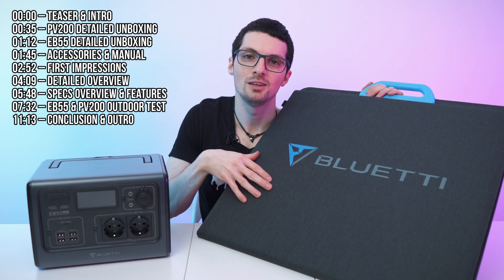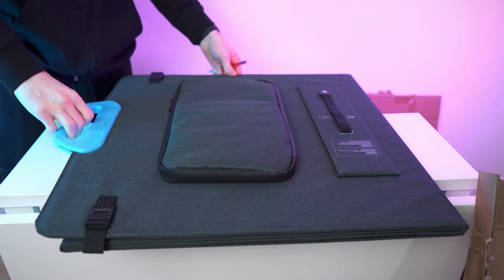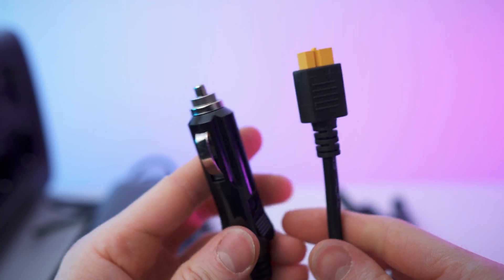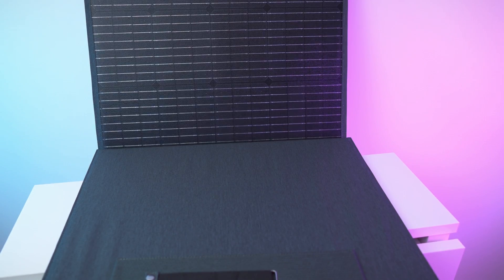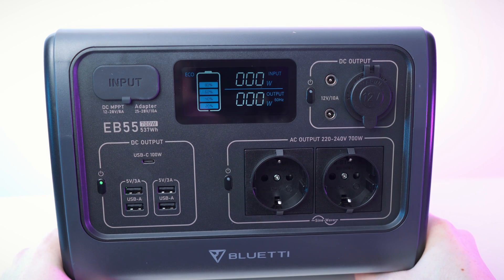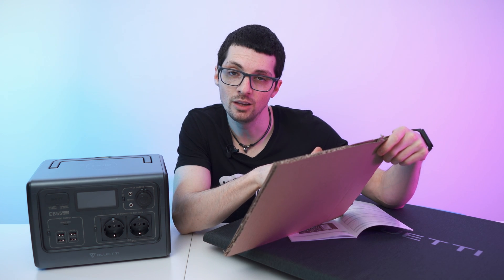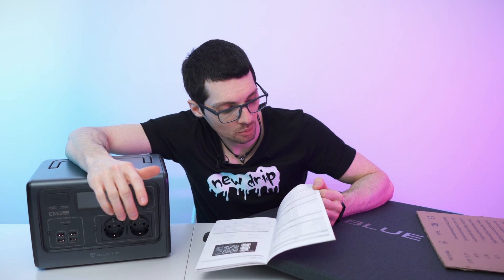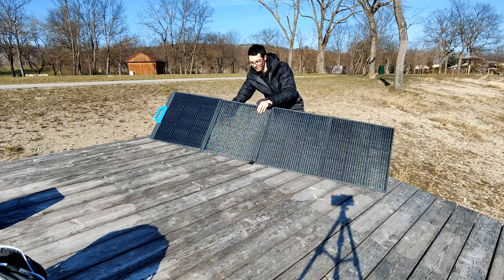INDEFINITE POWER With Bluetti's EB55 & PV200 - Review & Outdoor Test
↓↓↓↓↓↓↓↓↓↓↓↓↓↓ open up for more info ↓↓↓↓↓↓↓↓↓↓↓↓↓↓

▬▬▬▬▬▬▬ content ▬▬▬▬▬▬▬

00:00 – Teaser & Intro
00:35 – PV200 Detailed Unboxing
01:12 – EB55 Detailed Unboxing
01:45 – Accessories & Manual
02:52 – First Impressions
04:09 – Detailed Overview
05:48 – Specs Overview & Features
07:32 – EB55 & PV200 Outdoor Test
11:13 – Conclusion & Outro

▬▬▬▬▬▬▬ about the devices ▬▬▬▬▬▬▬

▬▬▬▬▬▬▬ about Stephen ▬▬▬▬▬▬▬

▬▬▬▬▬▬▬ about Chris ▬▬▬▬▬▬▬